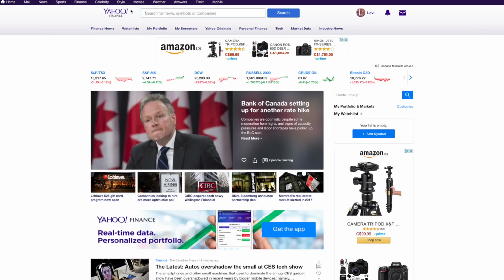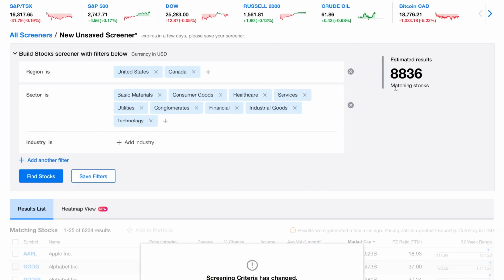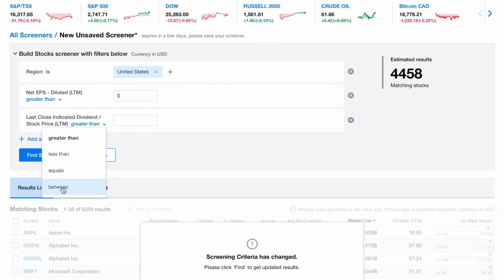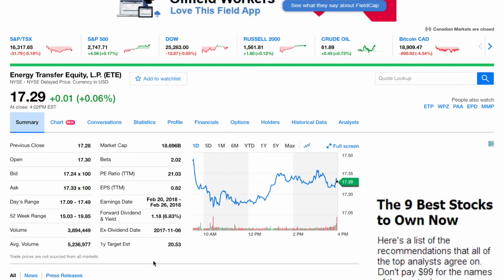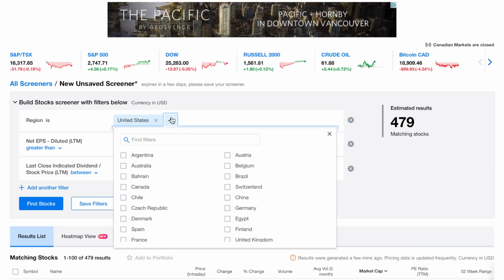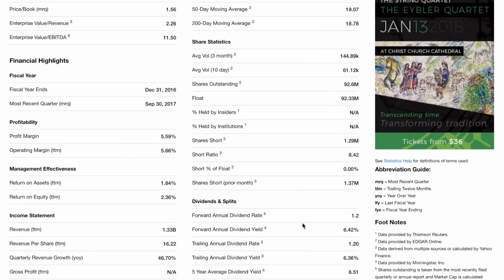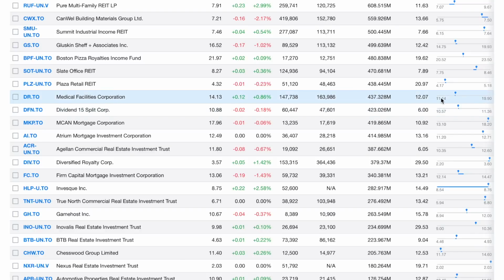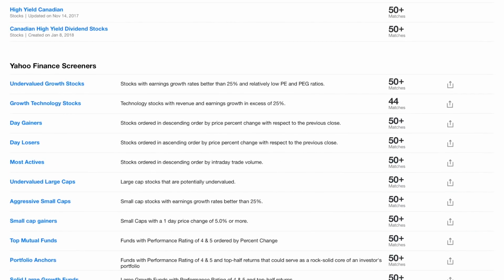Finding High Yield Dividend Stocks using Yahoo Finance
I use Yahoo Finance to find high yield dividend stocks by using the yahoo equity screener with custom filters. This is the first step in finding new equities that he might be buying or selling in the future.

Levi Woods